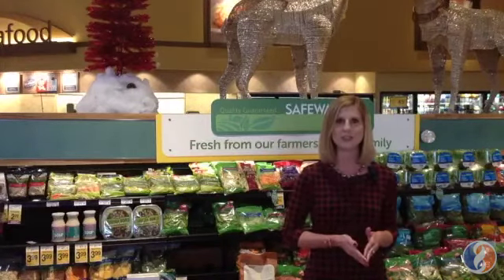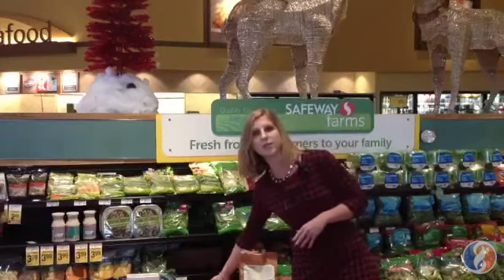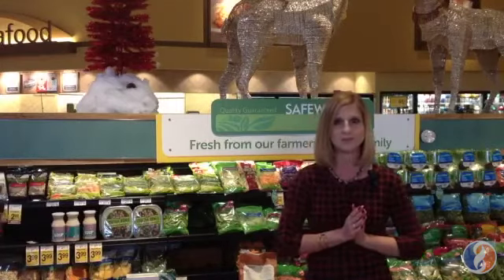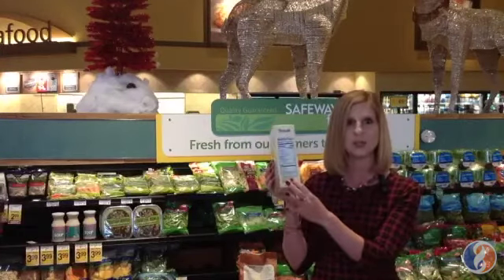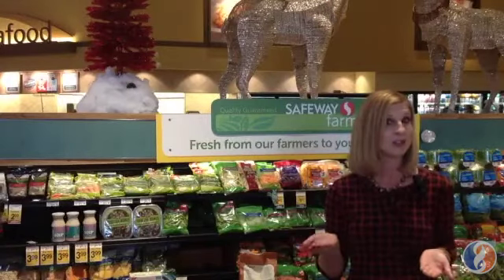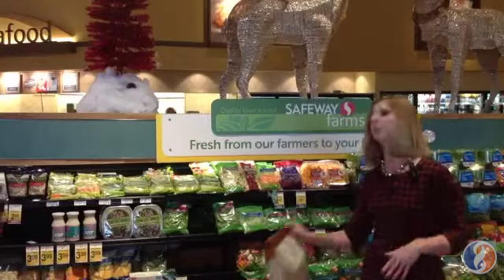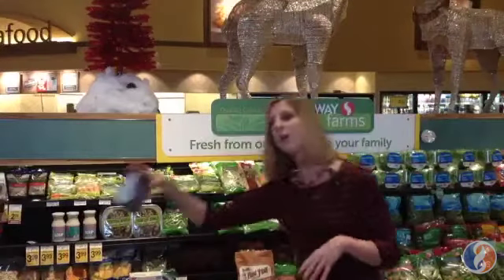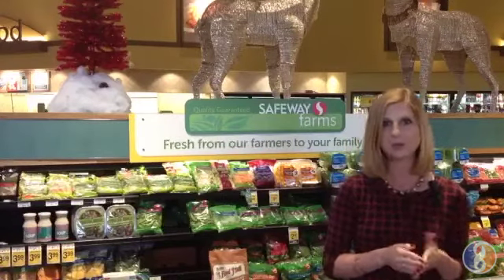Healthy Holiday Eating – Tips from our Dietitian | El Camino Health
Are you looking for healthy alternatives to classic holiday dishes?
Or tips on how to eat healthier during the busy holiday season? We asked Sherri Berger, El Camino Health Dietitian for her advice.
Watch the video below to learn how to be healthier this holiday season.